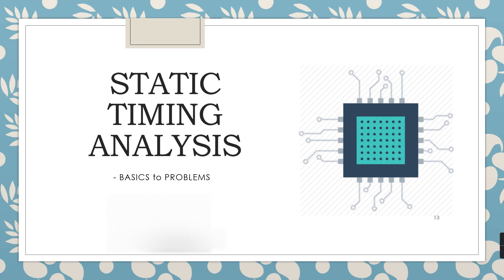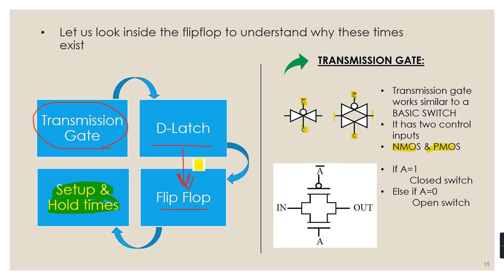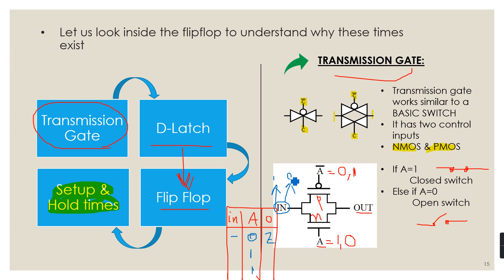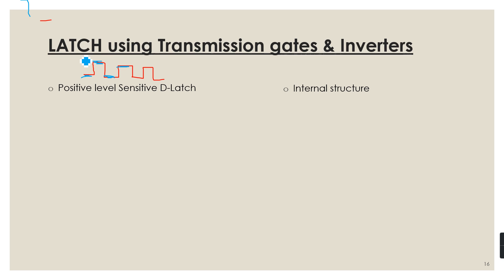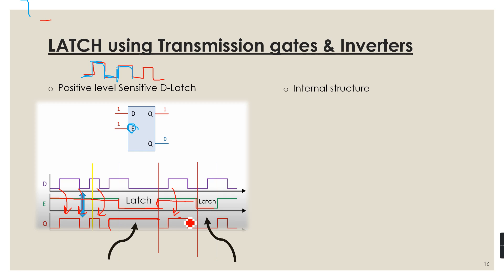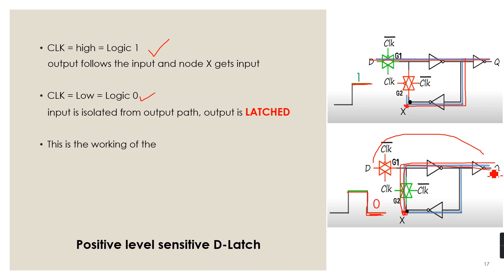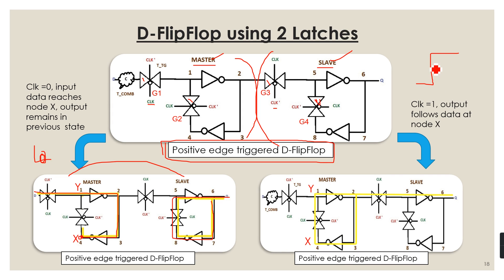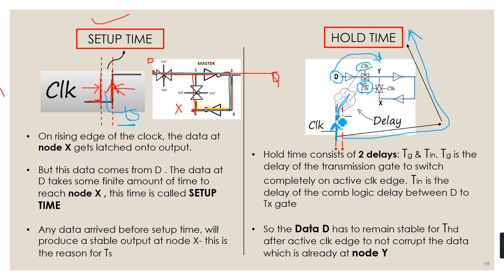Basics of STA - REASON FOR EXISTENCE of Tsu & Thd, INTERNAL STRUCTURE OF FLIPFLOP | STA Int. Part-2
For detailed Syllabus and queries